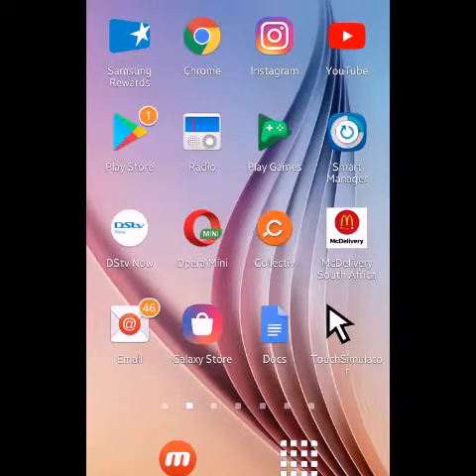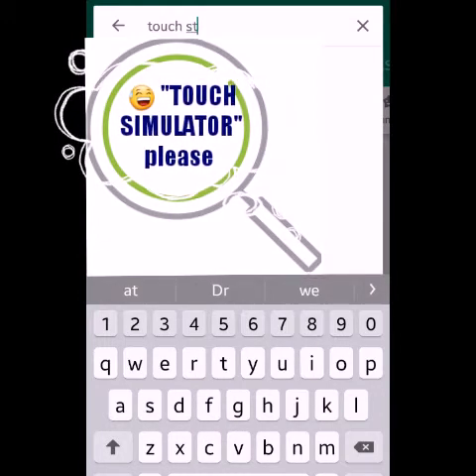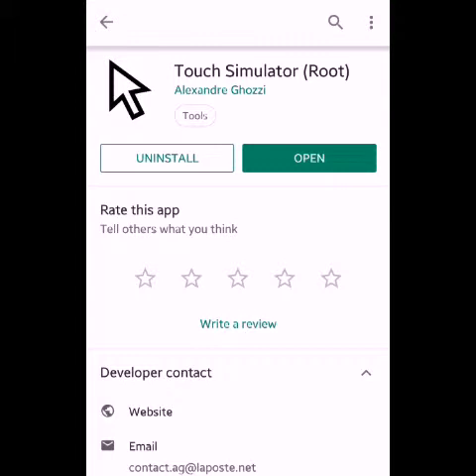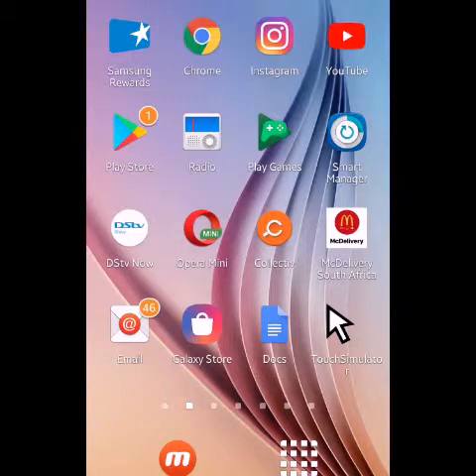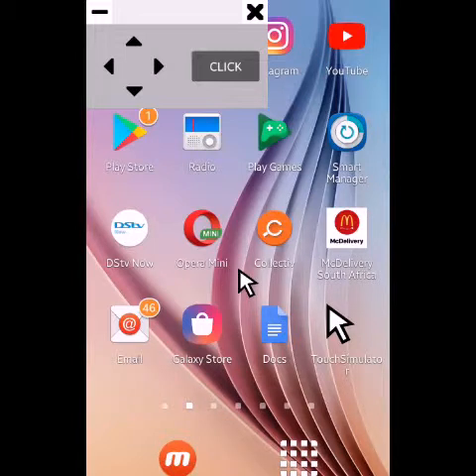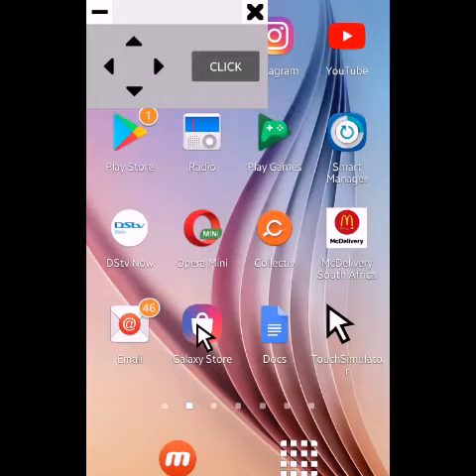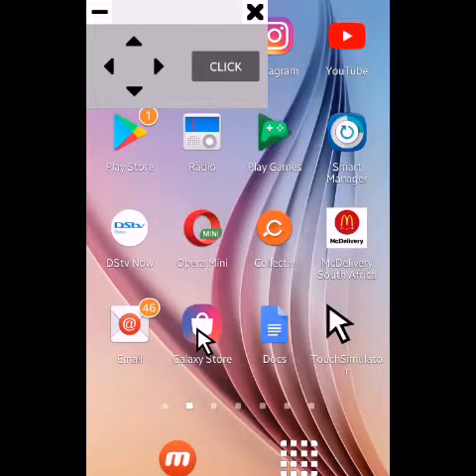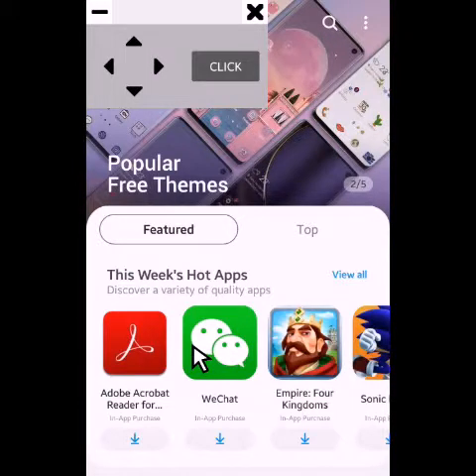Step By Step Tutorial To Activate Screen Pointer Arrow Without A Mouse On Your Mobile Phone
Please bear with the video quality... had to use a low video resolution while exporting video as I lost the file twice with HD.

Pardon. I kept saying 'Touch Stimulator' as suppose to 'Touch SIMULATOR' 😂😂

■The mobile device used in this tutorial is a Samsung Android phone.

1)Go to 'Play Store' app - Download "Touch Simulator app.

2)It will request that you root your device. Please DO NOT! I won't recommend that and moreover the app still works as a pointer arrow.

3)Open the app - A small square cross box appears at the top left corner on the  screen of your phone simultaneously the arrow sign is launched too.

3)Open the small square cross "➕" box on the top left corner of the screen to expand the arrow control panel.
4)The arrows ⬅   ➡ control the screen arrow                  ⬇     movements.

5)Pressing those arrows directs your screen pointer arrow in the direction you require.

6)The 'Click' button does not work because I didn't root my phone which is not a crisis. Just click manually.

7)What is really required is movement of the arrow for emphasis on buttons/logos/folders during tutorials.

8)To minimise the arrow control panel click "➖" in the control panel. You will require this, mostly when the panel is in the way of another app/ drop menus that you want to access.

8)To close/exit the pointer arrow, click the "✖" in the arrow control panel.

9)Please watch the tutorial video to correlate these instructions in the description box.

10)Ask all questions in the comment section and I'll give a response to clarify.

11)Watch out for part 2. Another app will be  discussed for this purpose.